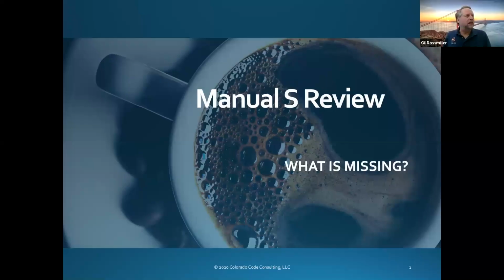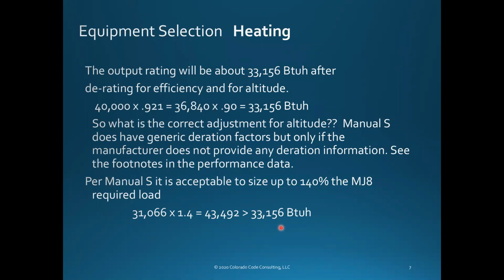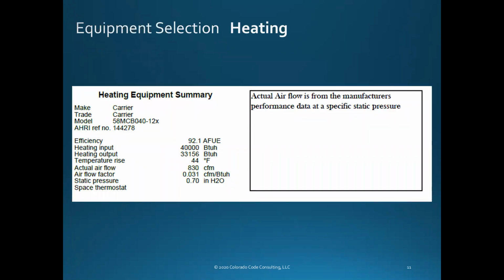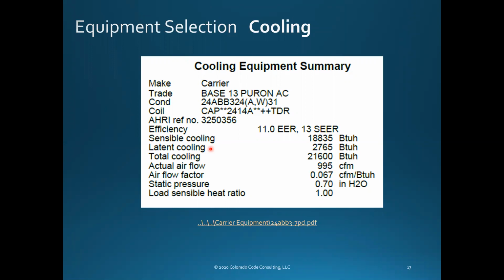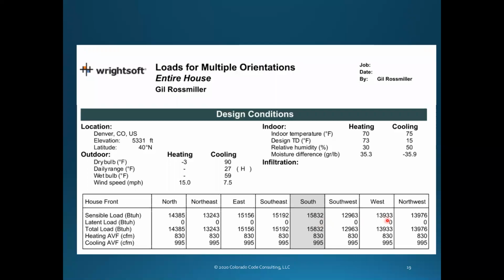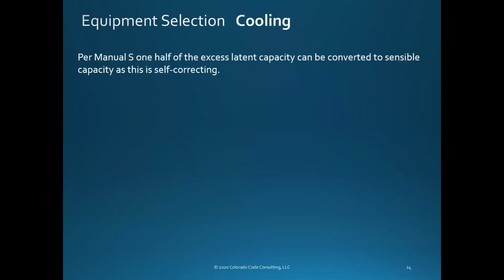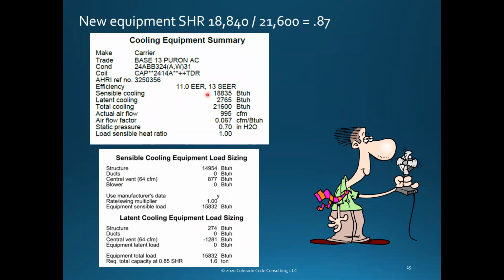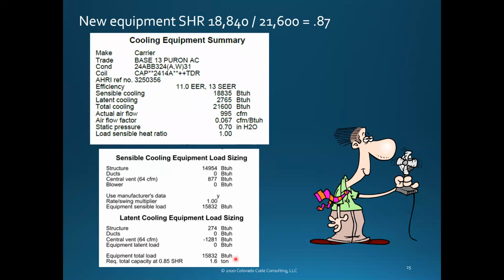Colorado Energy Office: Building Energy Code Training - Manual S